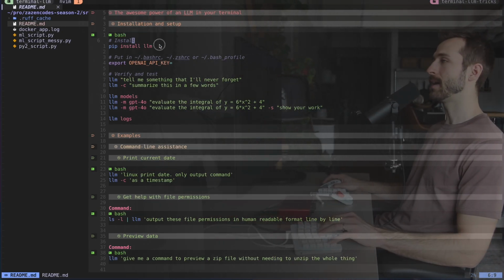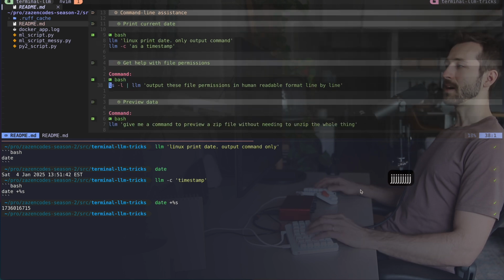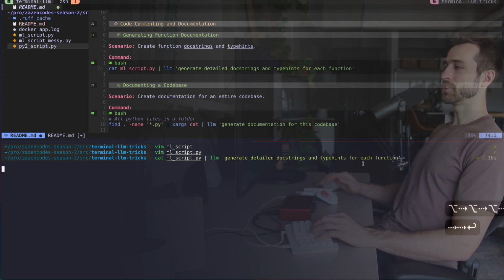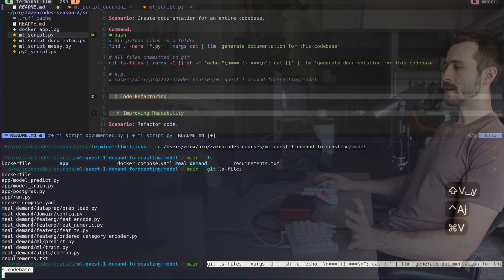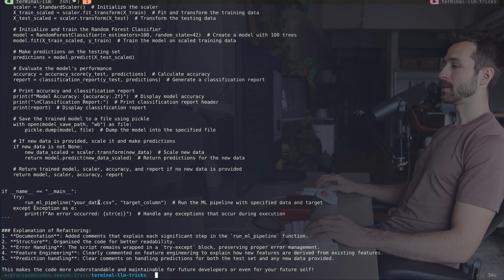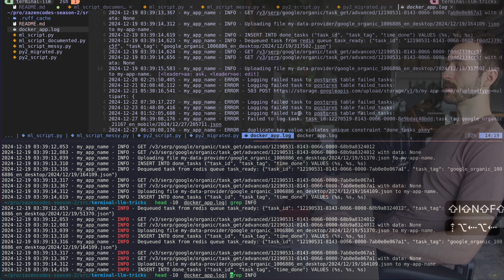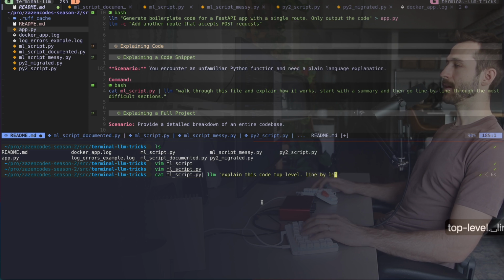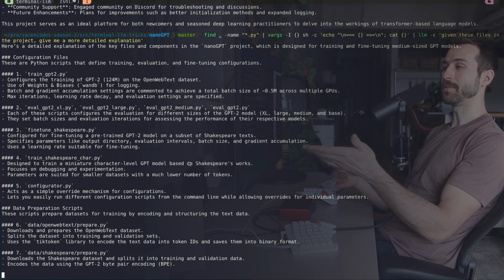The awesome power of an LLM in your terminal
0:00 - Intro
0:40 - Installation and Setup
1:57 - Basic Usage
3:00 - CLI Tools
6:00 - Code Docs
11:52 - ZazenCodes Course Ad
12:53 - Editing Code
15:04 - Debugging
18:15 - Boilerplate Code
19:43 - Code Explanations